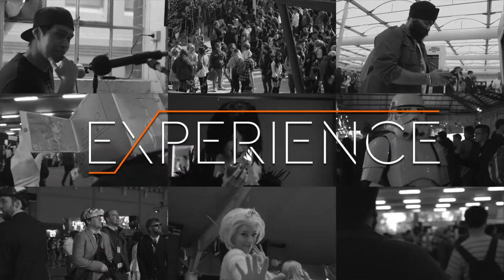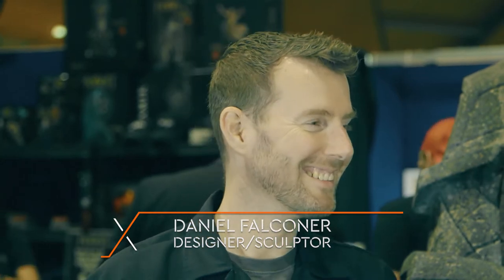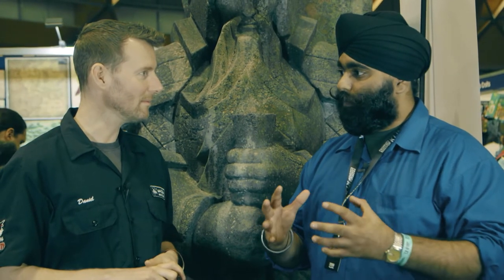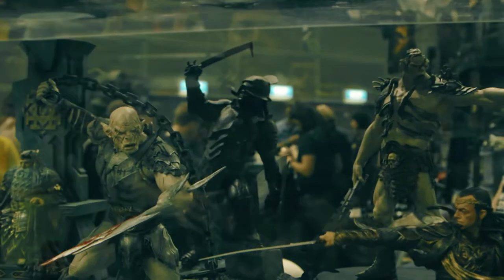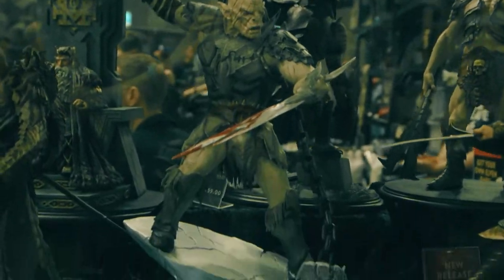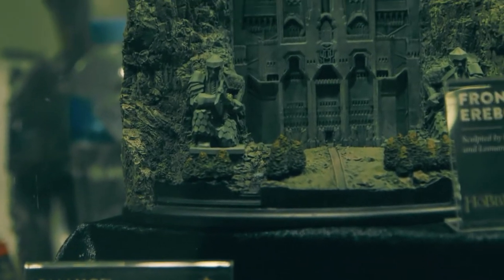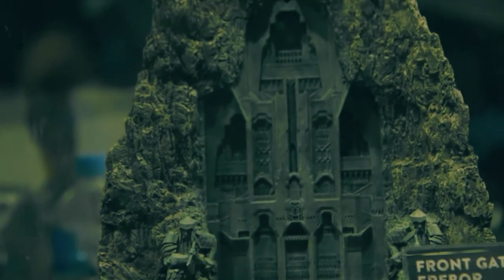Experience: Supanova 2016 - Daniel Falconer Interview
Interview with Daniel Falconer taken from the Supanova 2016 episode of Experience which can be watched in full

Daniel Falconer is a designer, sculptor and writer at New Zealand based special effects facility, Weta Workshop. With over 20 years in the business, Daniel has worked on productions such as Hercules, Xena, The Lord of The Rings, The Hobbit, King Kong, Avatar and more.

Like the music featured in this video? Head on over to Audio Jungle and support this creator!

CREDITS:

INTERVIEWER:
Indy Saggu

CAMERAS:
Mark Kalinic
Adam Loncar

LIGHTING:
Jacob Hae

MOTION GRAPHICS:
Mark Kalinic

Jacob Hae
Indy Saggu

AUDIO:
Adam De-Marino